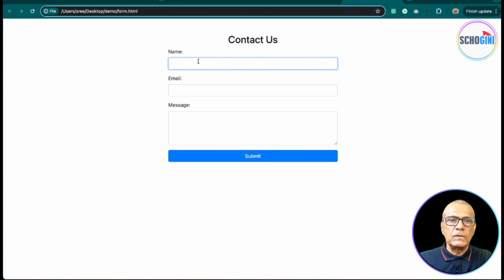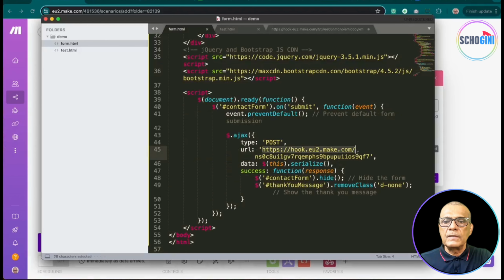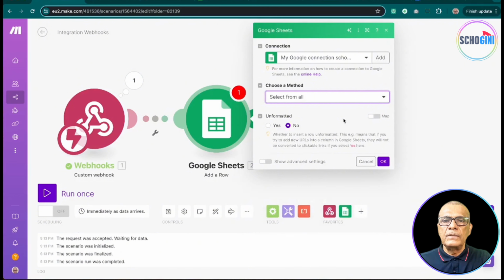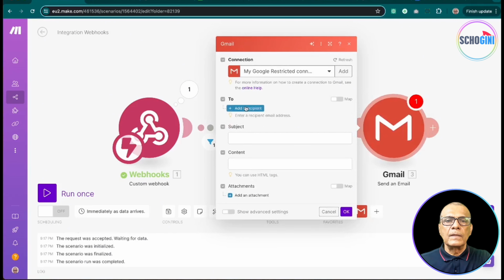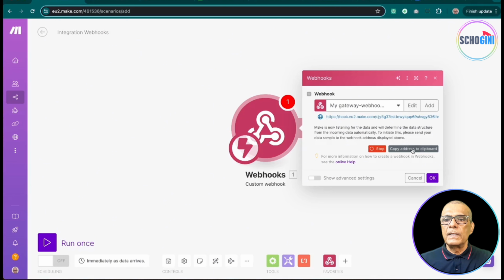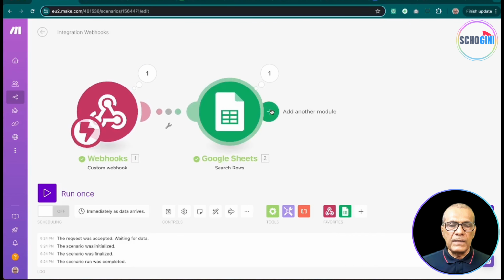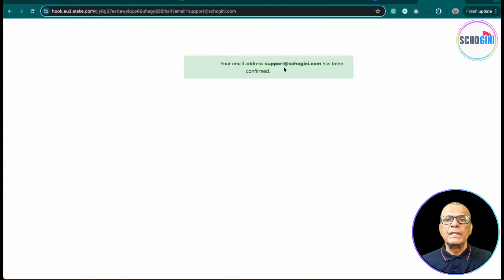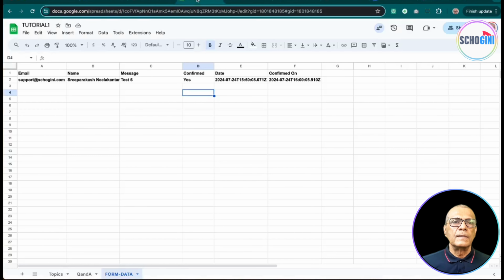Supercharge Your Lead Collection with Make.com Form Automation & Double Opt-In!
Discover how to supercharge your lead collection process using Make.com form automation with a double opt-in method. Ensure you collect clean, verified, and safe leads directly into your Google Sheets with ease. In this video, we walk you through setting up the automation, implementing double opt-in for lead verification, and seamlessly integrating everything with Google Sheets. Perfect for marketers, small business owners, and anyone looking to optimize their lead generation strategy. Don't miss out on this essential guide to efficient lead management!

🤖 Need Help? Talk to Our AI Assistant!
Got questions or need assistance? Our AI assistant is here to help you 24/7! Whether you're curious about our communities, need advice on automation, or have specific inquiries, our AI assistant is ready to guide you.

🚀 Ready to level up your skills? Register now for our Live Workshop on AI & Automation!

🎉 Join the Automation Innovators Hub!

🚀 Free Community: Automation Innovators Hub

Unlock the power of no-code automation with our Automation Innovators Hub! Whether you're a beginner or a seasoned pro, you'll find everything you need to elevate your automation skills. As a member, you'll gain access to:
- Expert-Led Workshops: Regular live and pre-recorded sessions from industry leaders.
- Comprehensive Resource Library: Dive into exclusive tutorials, guides, and code snippets.
- Community Support: Connect with like-minded automators to share ideas and get feedback.
- Monthly Challenges: Put your skills to the test with hands-on projects.
- Q&A Sessions: Have your questions answered by experts during our monthly sessions.
- Networking Opportunities: Build your network with professionals and enthusiasts in the no-code space.

🚀 Paid Community: Automation Innovators Hub Pro

Ready to take your automation journey to the next level? Our Automation Innovators Hub Pro offers all the benefits of the free community, plus exclusive perks designed for serious automators:
- 1-to-1 Premium Scenario Consultancy: Get personalized guidance tailored to your unique needs.
- Discounted Scenario Development: Save on bringing your automation ideas to life with our exclusive discounts.
- Custom API Development: Enhance your projects with specialized APIs developed just for you.
- Your Own Hosted Automation: Save costs by hosting your own automations.

Join us and transform the way you approach automation! 💡

Timeline:
00:00 Intro 👋
00:15 Process Flow Overview 🔄
01:05 Resource Access Guide 🔑
01:21 Workflow Demonstration 🎬
02:46 Initial Scenario Setup 🏗️
09:00 Advanced Scenario Creation 🚀
12:35 Custom Response Pages 📄
15:15 Wrap-up and Key Takeaways 🎓